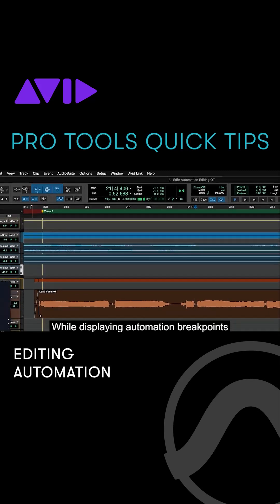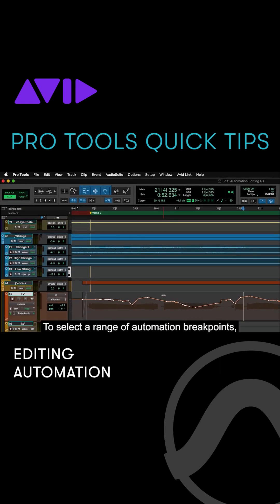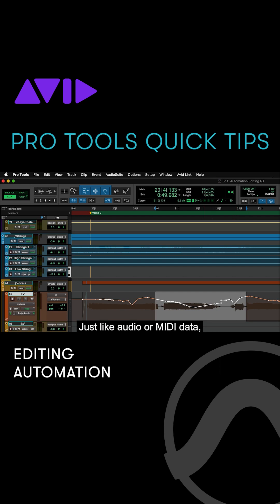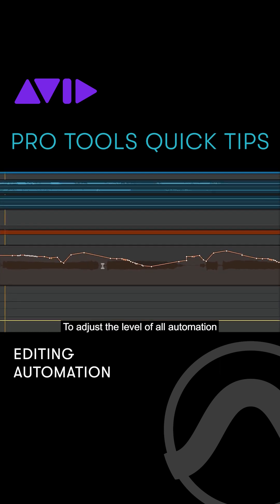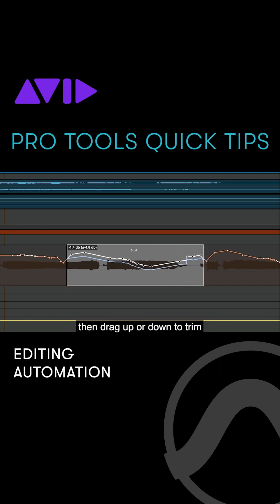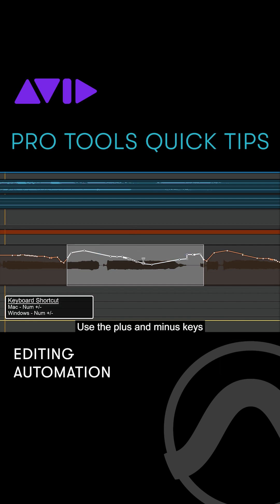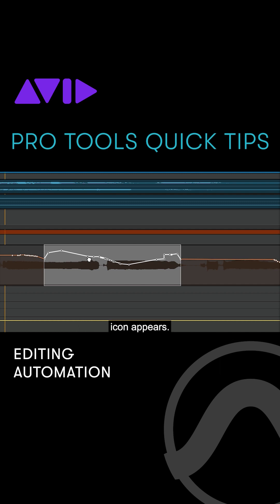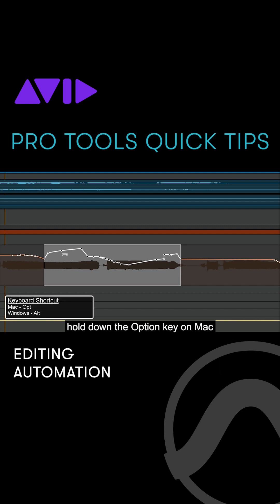See how to edit the automation that you've written in Pro Tools